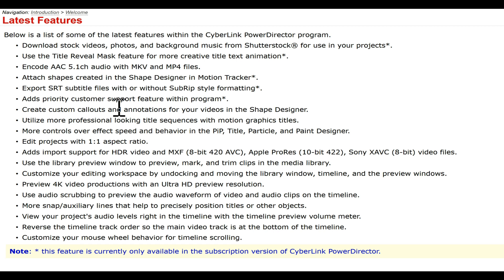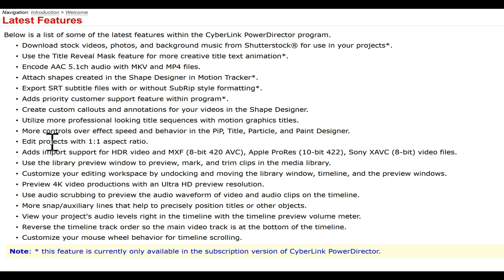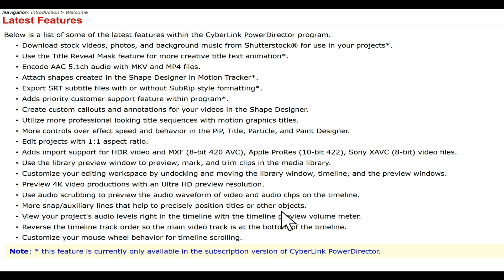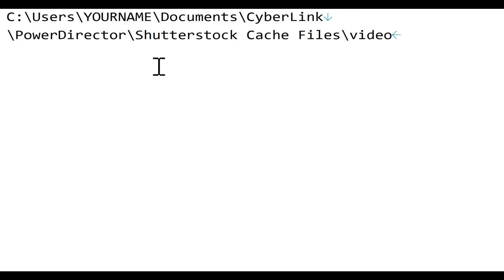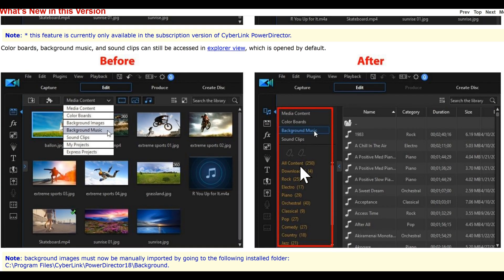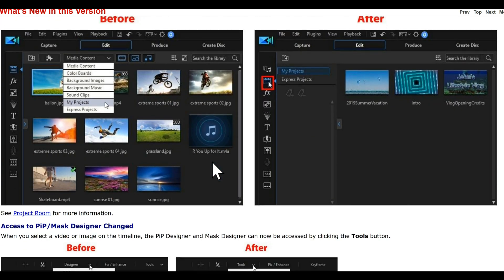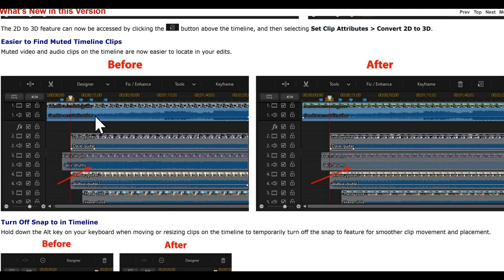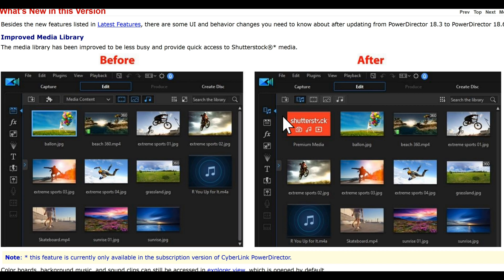PowerDirector 365 v18.6.3019 Release and New Features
The update to PowerDirector 18.6 is now available for 365 subscribers via the CyberLink Application Manager. This version includes new features and bug fixes.

U may need to clean this folder from time to time. YOURNAME being your computer name to locate this folder.
C:\Users\YOURNAME\Documents\CyberLink
\PowerDirector\Shutterstock Cache Files\video